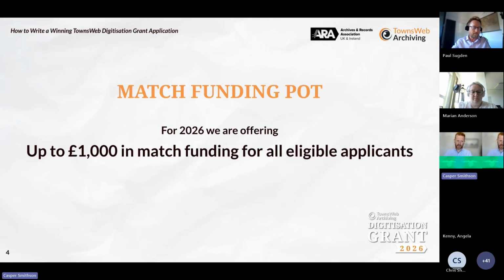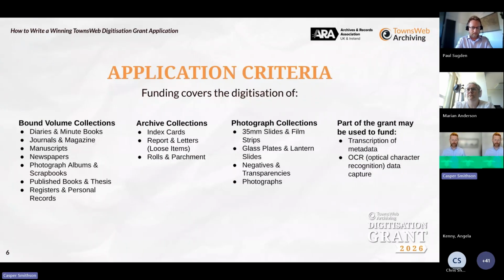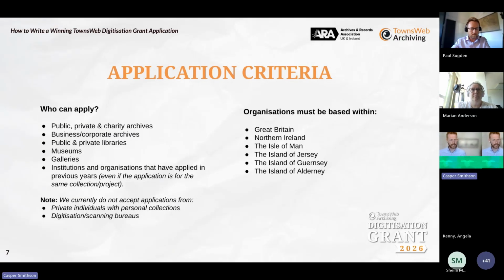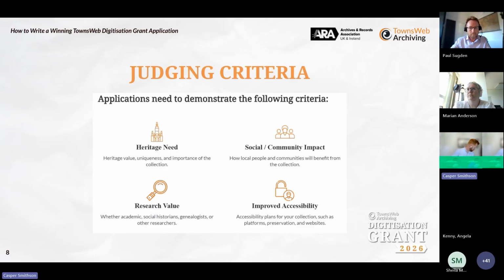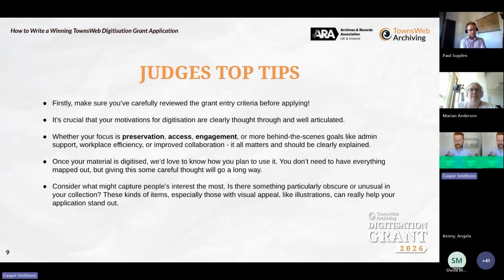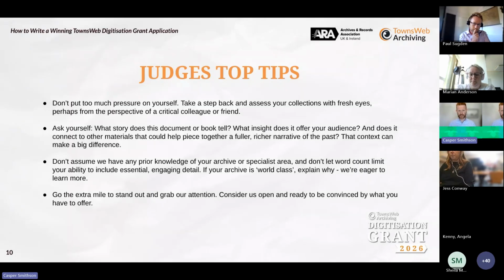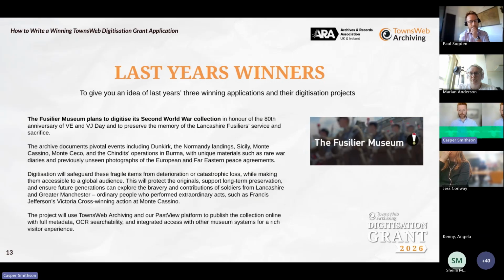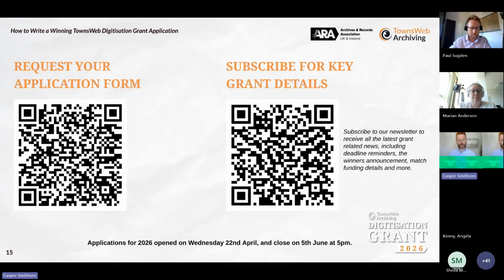ARA x TWA Webinar | How to Write a Winning TownsWeb Digitisation Grant Application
Join Chris Sheridan from the Archives and Records Association (UK & Ireland), alongside Casper Smithson from TownsWeb Archiving and PastView, for a practical session on how to maximise the chances of submitting a successful TWA Digitisation Grant application.

This year marks a special milestone for TownsWeb, which is celebrating both its 20th anniversary and the 10th year of its annual Digitisation Grant programme. Over the past decade, the grant has supported more than 135 organisations and awarded over £200,000 in funding to help preserve and improve access to valuable collections.

To celebrate this anniversary year, the funding has been significantly increased, with 10 grants of £3,000 available instead of the usual three.